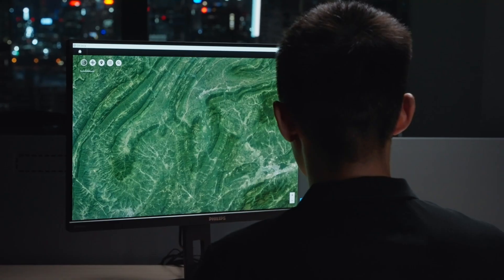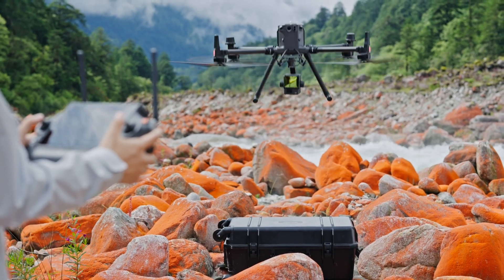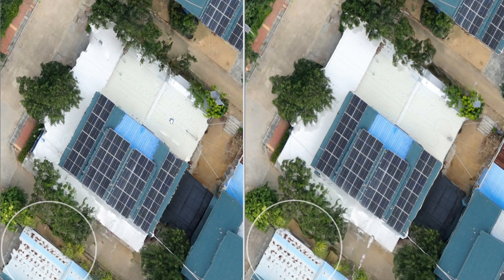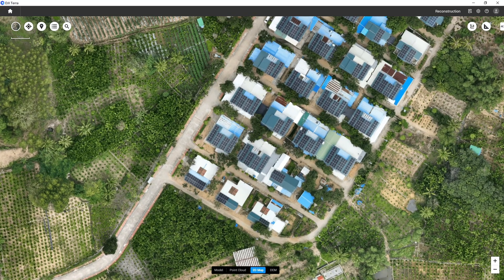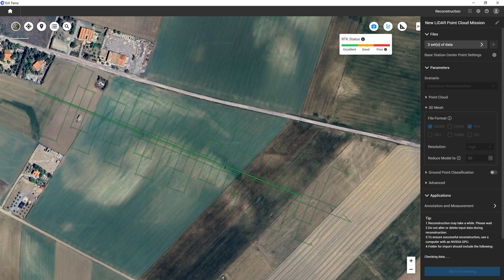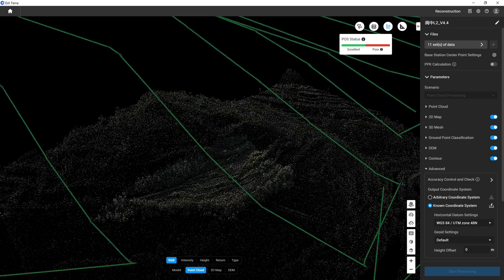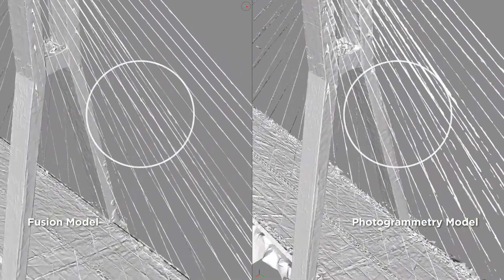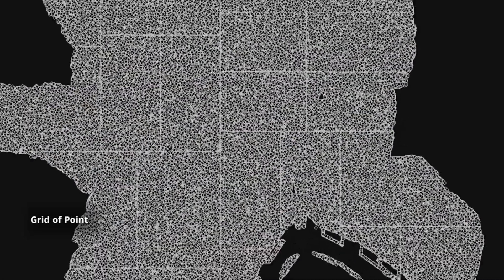Transform Data Processing with DJI Terra's New Feature | Lidar & Visible Light Fusion Reconstruction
Introducing the latest update to DJI Terra - Fusion Reconstruction!

DJI Terra’s latest update brings Lidar & Visible Light Fusion Reconstruction feature. This cutting-edge technology seamlessly integrates Lidar data into the photogrammetry process, significantly enhancing the quality of 2D mapping results.

For complex or hollow structures like substations, pylons, or bridges, take your 3D modeling to the next level by utilizing the Substation Mode in DJI Terra's settings. This advanced feature ensures precise and detailed models, perfect for intricate infrastructure projects.